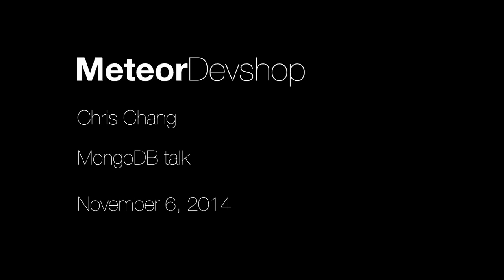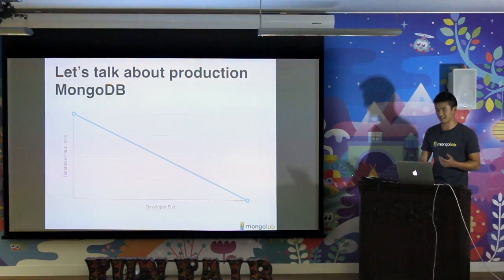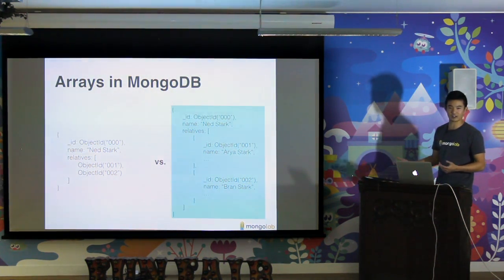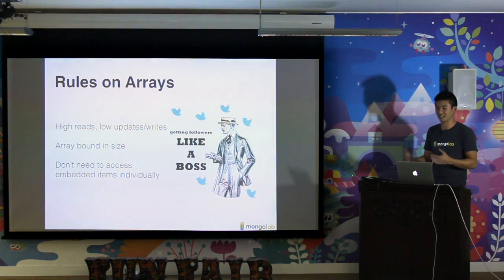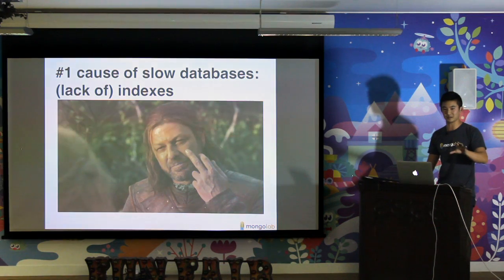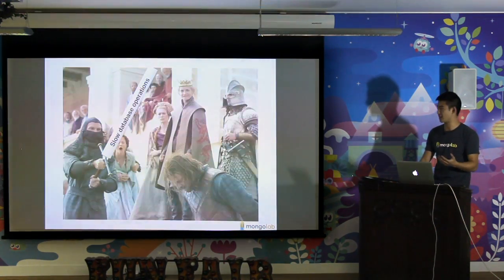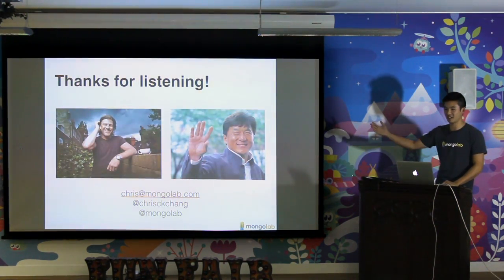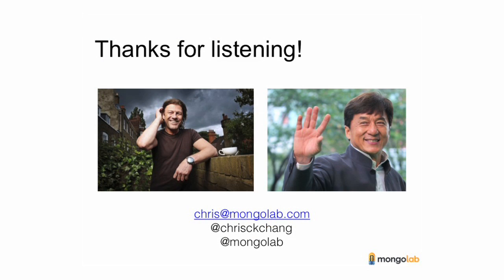Chris Chang: MongoDB talk -- Meteor Day London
Lightning talk at Meteor Day London